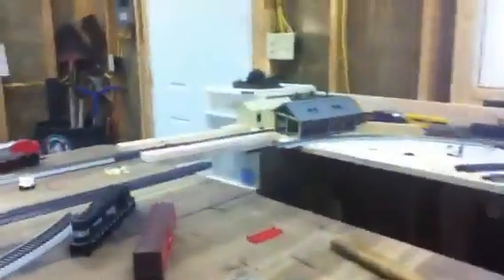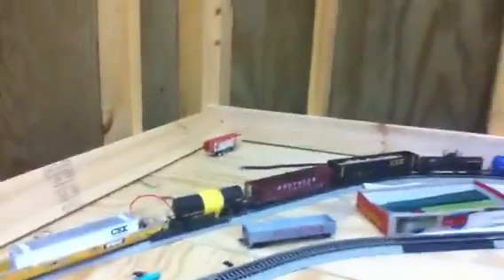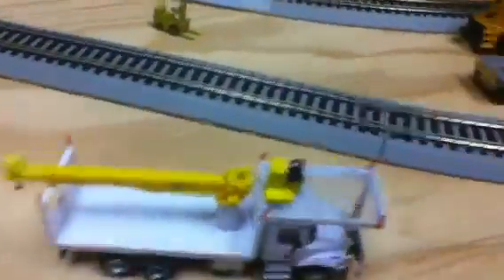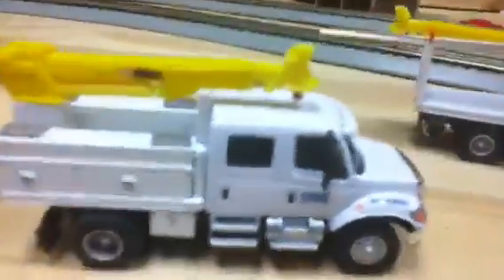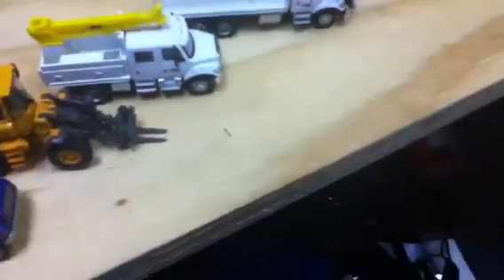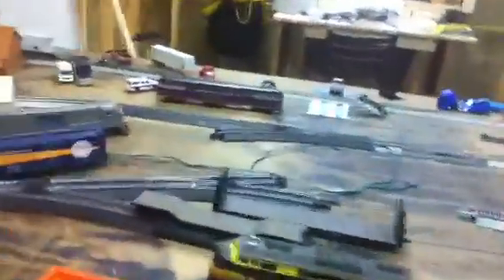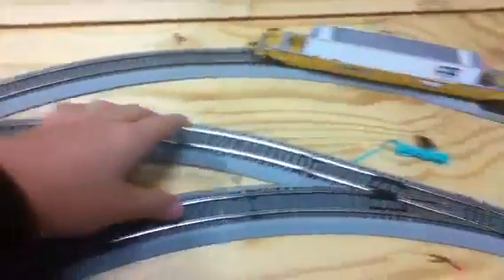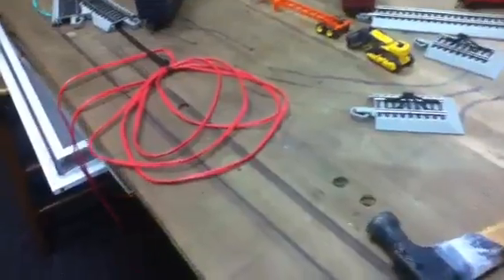Layout update 12/8/11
I got 2 new custom built CSX MOW trucks from a friend off of trainlife. And the layout has changed. I took down the yard and built a second main line. For twice the locomotives running.